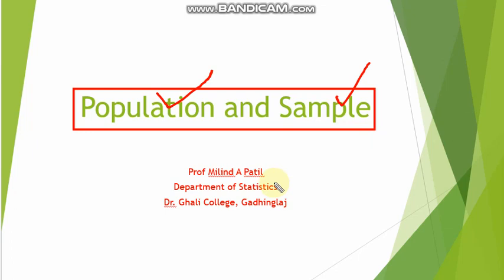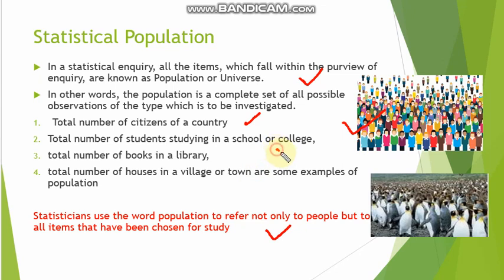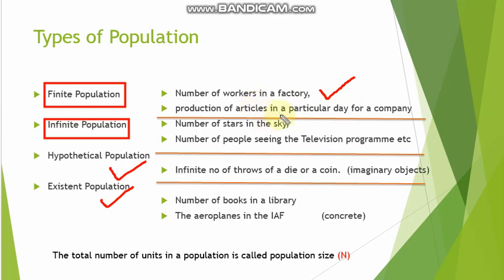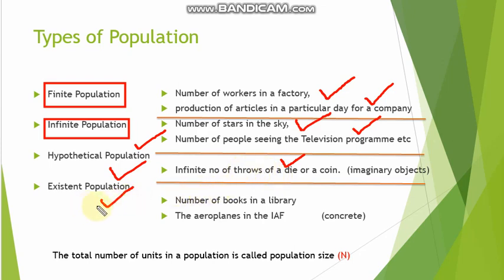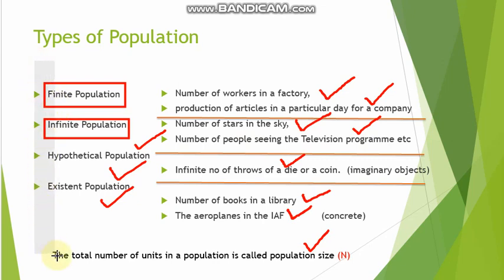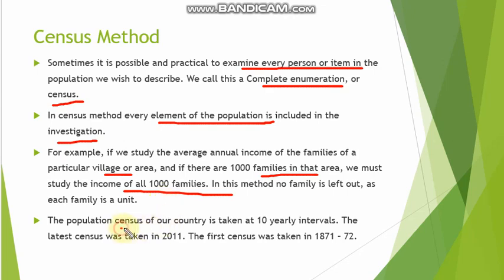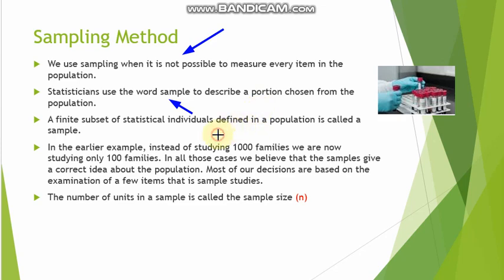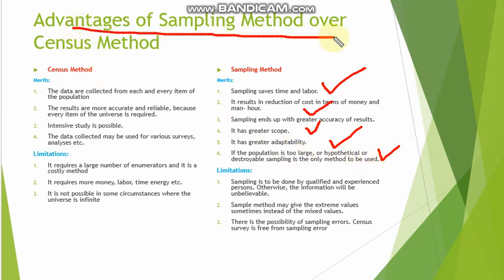Population and Sample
In this video, I have discussed population and sample.